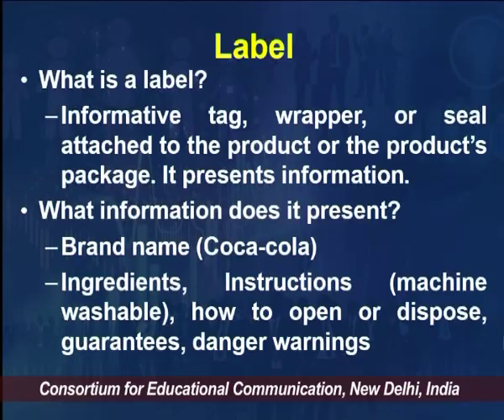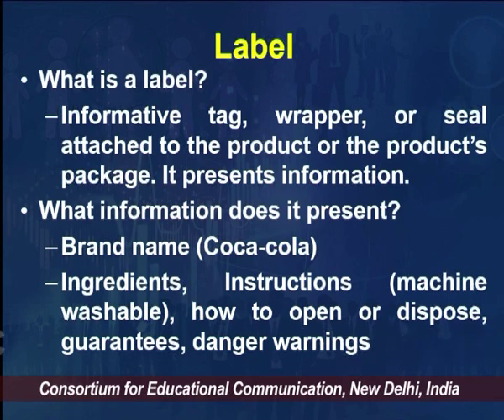Product Packaging in Labeling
This Lecture talks about Product Packaging in Labeling.